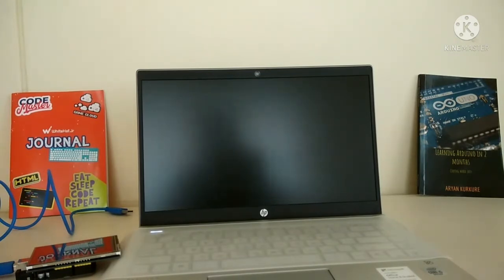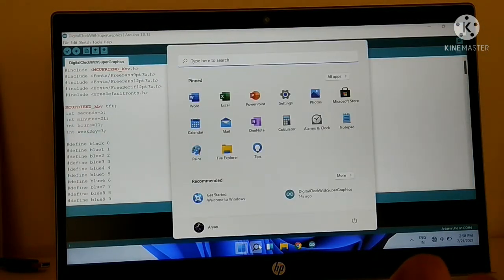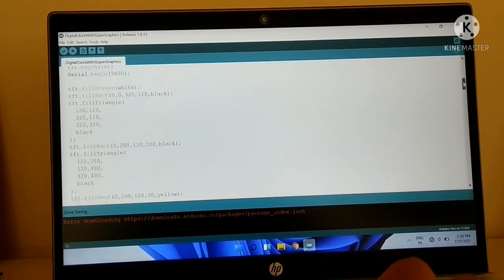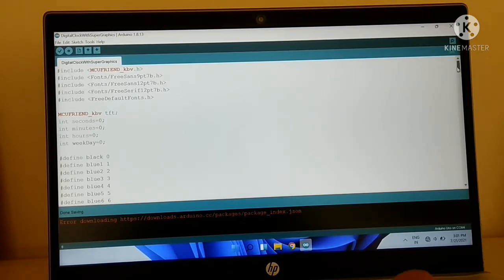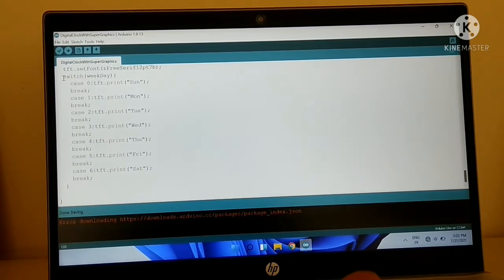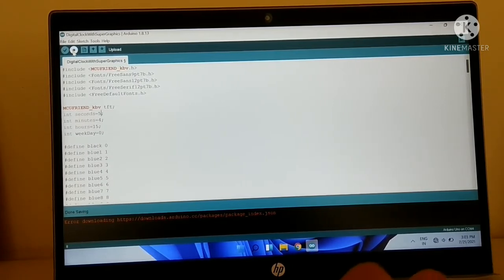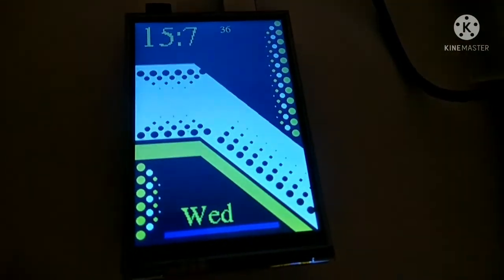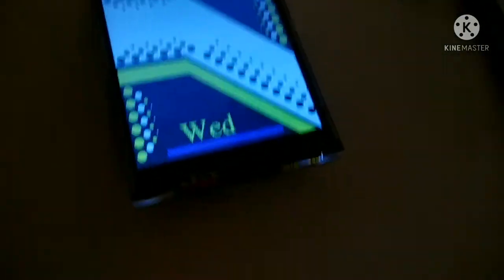Digital clock with Ultimate Graphics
This is a new and enhanced version of digital clock if you see my previous videos I had made a digital clock with the same display but with much lesser graphics but this is an exception this time I have used graphics with many features and it's very good looking and fantastic to see and it I have used the same simple figures to draw on it and they are enhancing its beauty with beautiful colour combinations and many things.